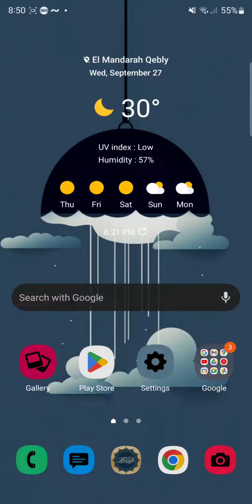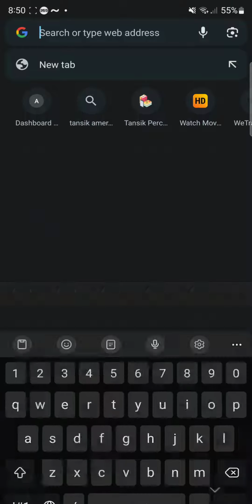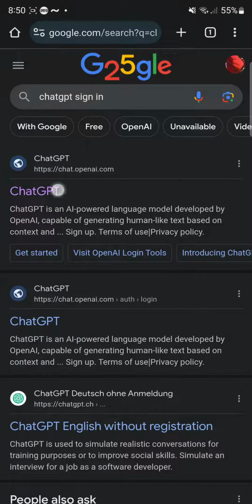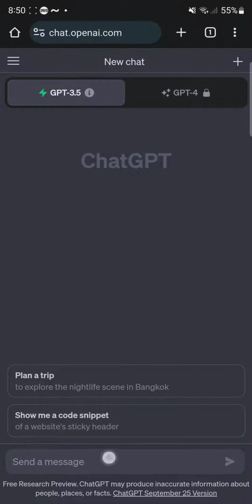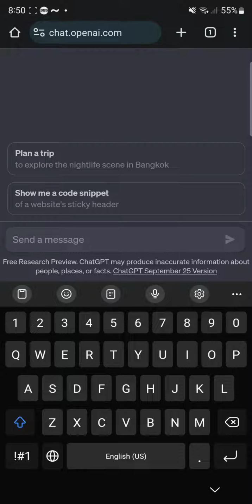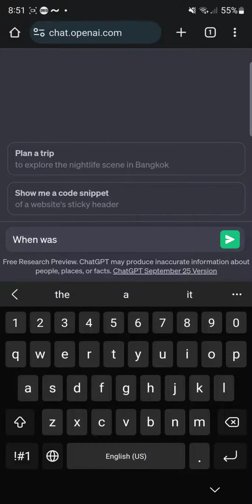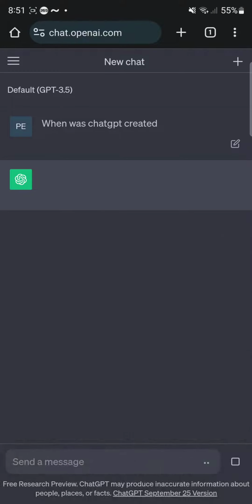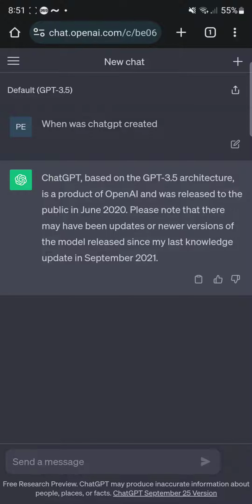How to search questions with in chatgpt (2023)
In this video i´ll show you how to search questions with in chatgpt. The method is very simple and clearly described in the video. follow all the steps & search questions with in chatgpt